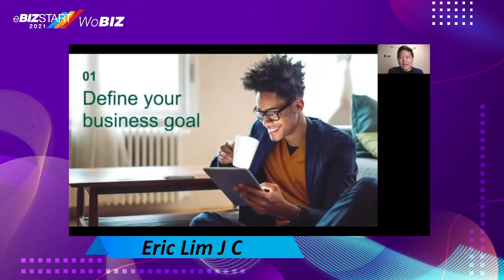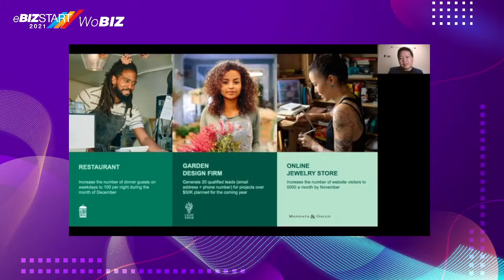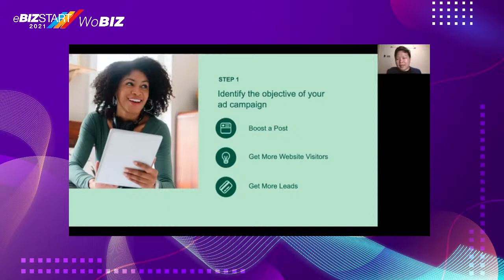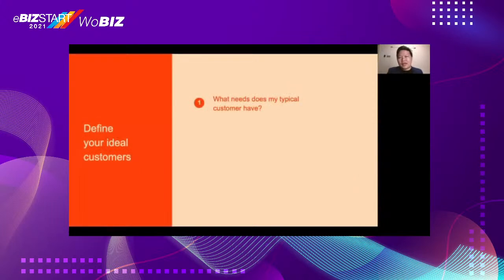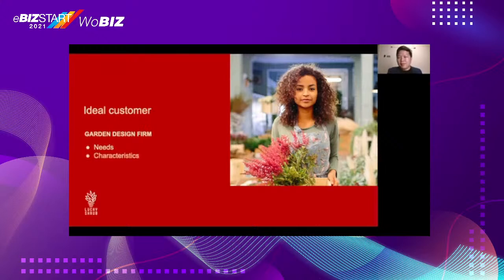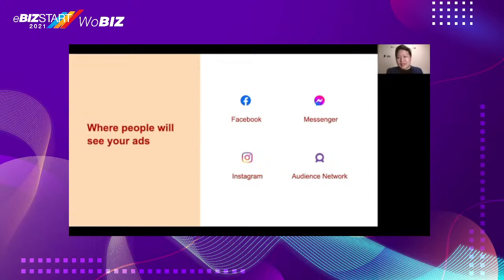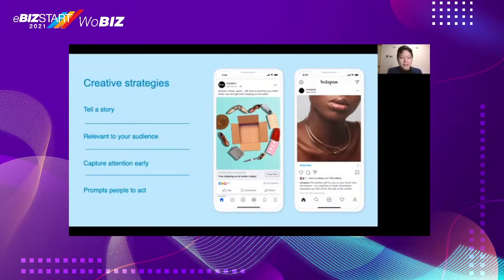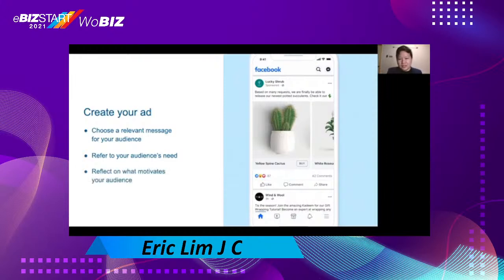Do's and Don'ts to Grow Your Business While Utilizing Facebook Tools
By Eric Lim J C
Facebook Certified Trainer & Marketing Consultant  - MYRebrand